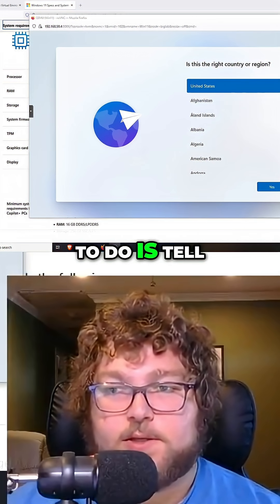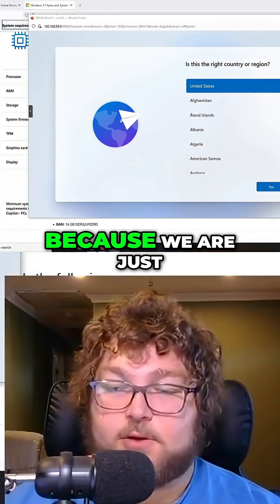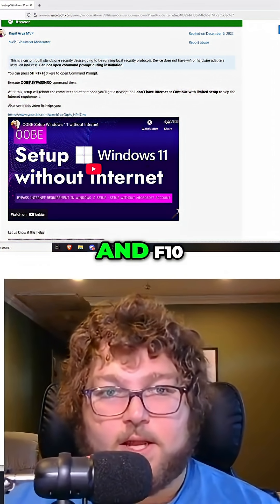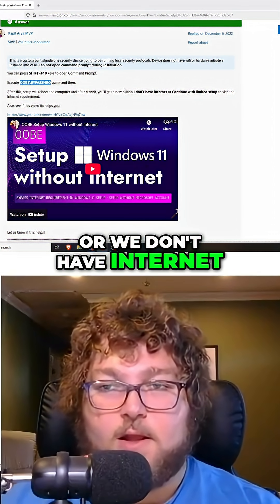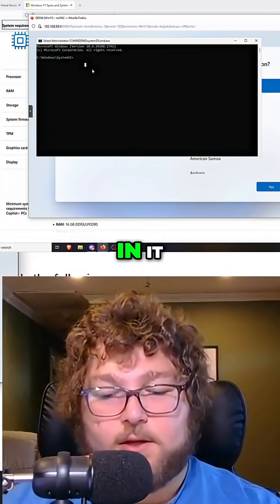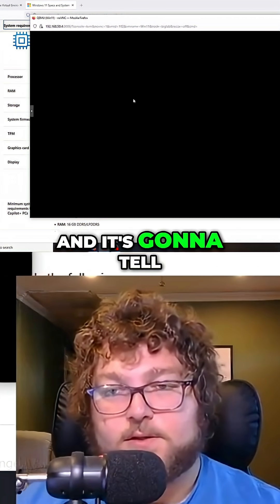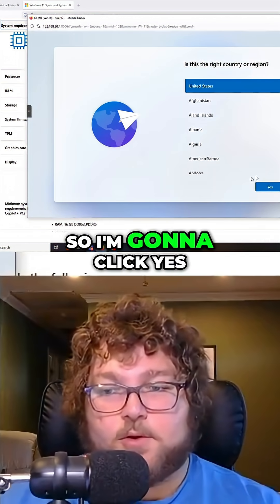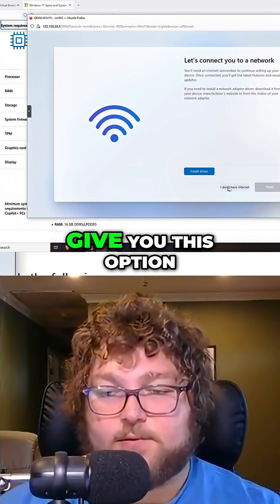Windows 11 Setup: Bypass Microsoft Account and Internet! (Easy)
Learn how to **easily bypass the Microsoft account requirement** during Windows 11 setup! Our tutorial walks you through the simple command to avoid signing in with an account or connecting to the internet, making your setup smoother and faster. Perfect for those testing or setting up on a virtual machine!